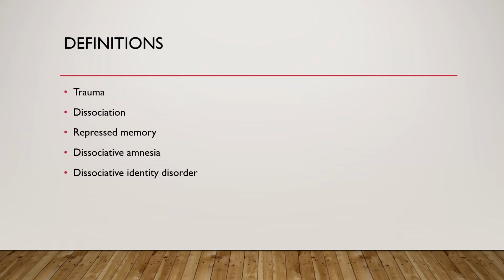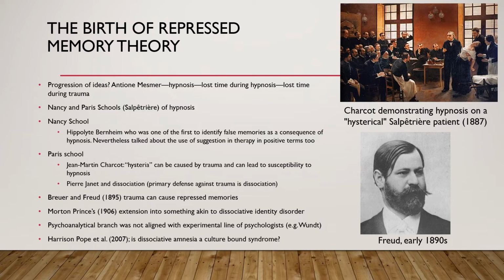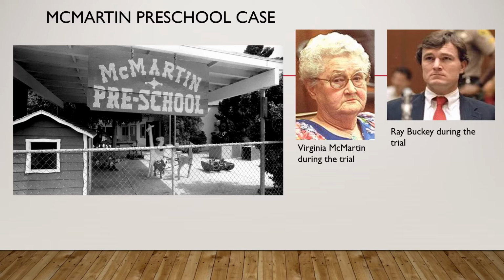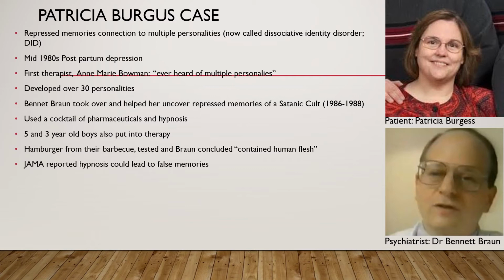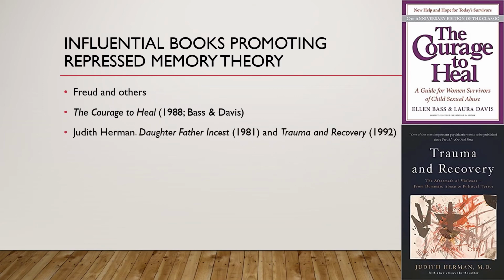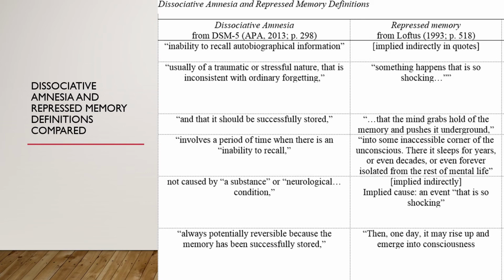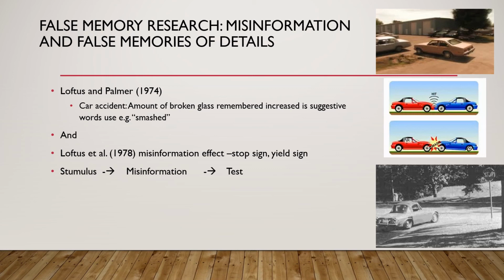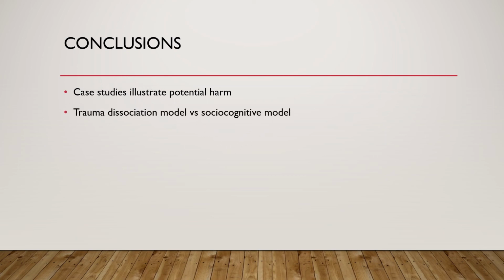Repressed and False Memories in Clinical Psychology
False memories in clinical psychology and trauma memory in therapy
Lecture for Monday 27th April 2020,

(reupload; original upload 27th April 2020)